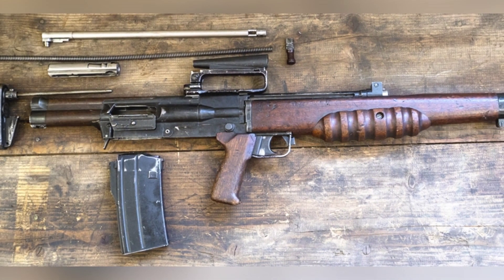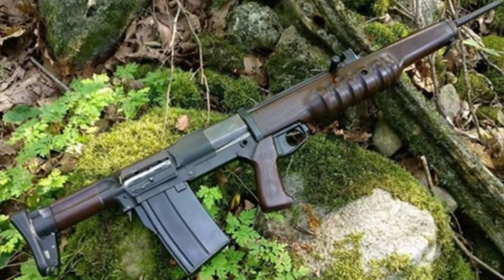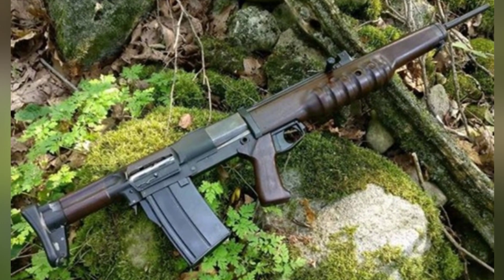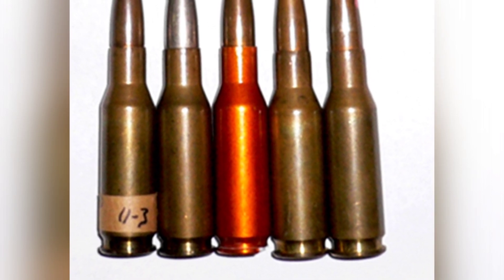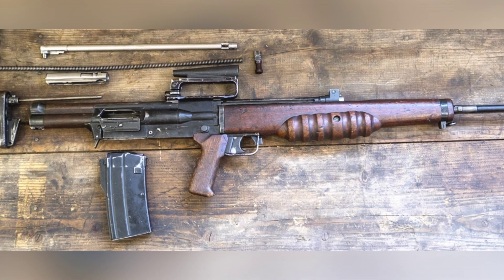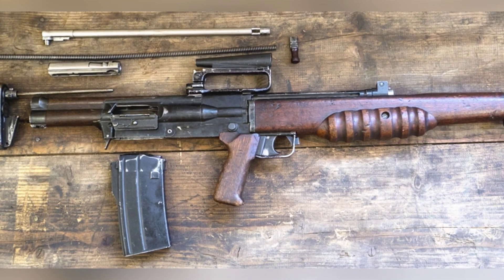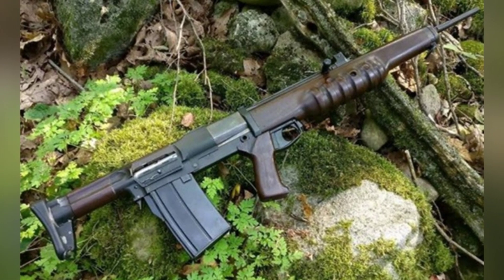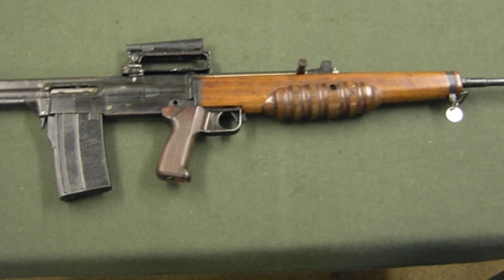The EM-2 Assault Rifle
The EM-2 assault rifle, developed in the post-World War II era, was a significant advancement in British small arms technology. It utilized the newly developed .280 ammunition and featured innovative design elements such as a bullpup configuration and the placement of the firing mechanism in the buttstock position. Despite being designated as the new rifle for the UK army, the EM-2 faced an uncertain fate due to the standardization of ammunition calibers by NATO and the veto by the United States. This led to the eventual discontinuation of the EM-2's development, despite its potential advantages.

d4f7